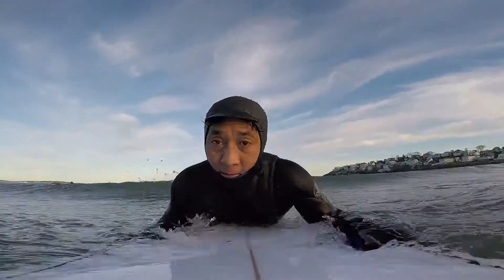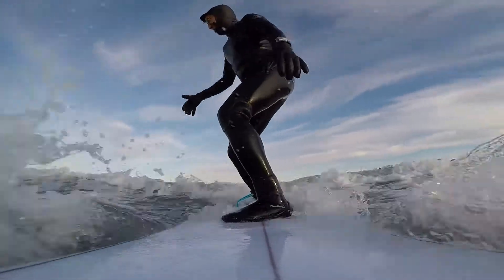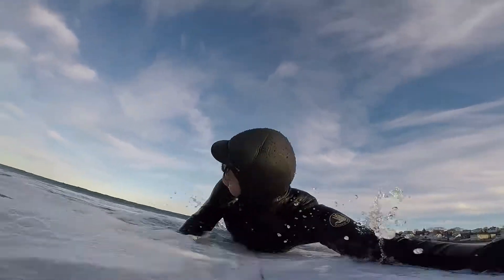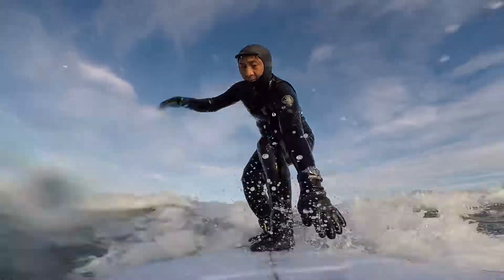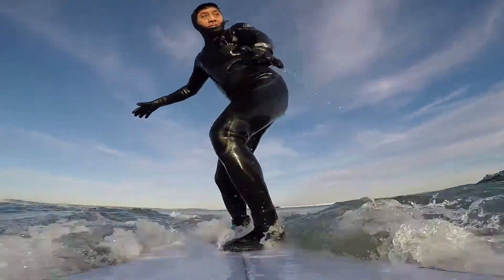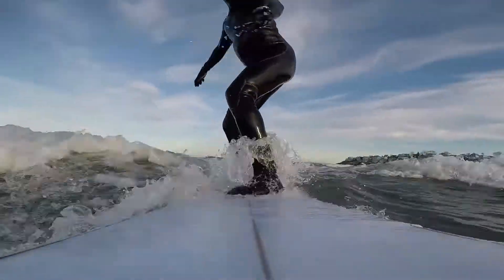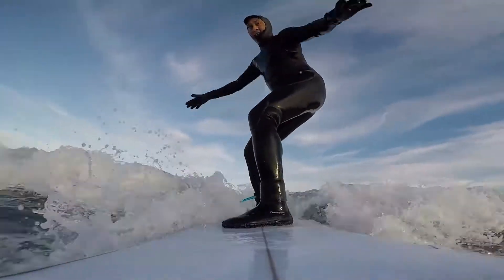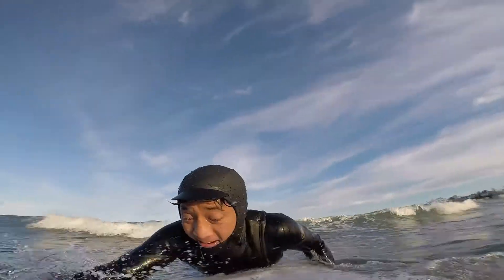Surfing: Leaning Forward, Stepping Forward to Accelerate, Small Turns - Surfing Session 10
Surfing Session 10: Leaning Forward, Stepping Forward to Accelerate, Small Turns, Beginner Surfing
In this video, I am surfing in Nahant in the winter on January 2021.  It is my 10th session on my new surfboard.  I am trying to learn how to accelerate forward by leaning forward or taking a step forward.  I am also trying to learn how to do small turns.  I am using a Creative Army Jumbo Jet surfboard.
Surfboard: Creative Army Jumbo Jet 7'2"
Wetsuit: Body Glove with Neosport gloves and boots